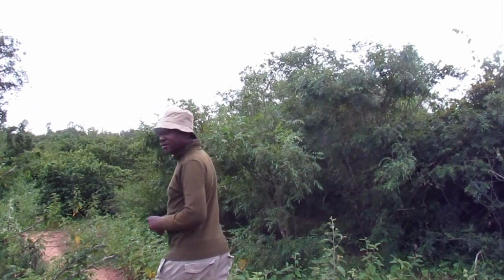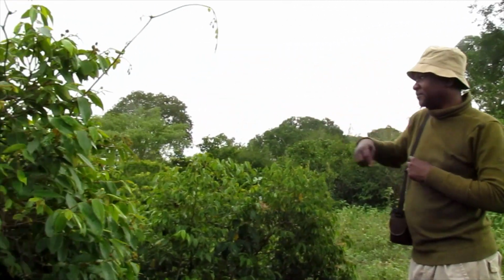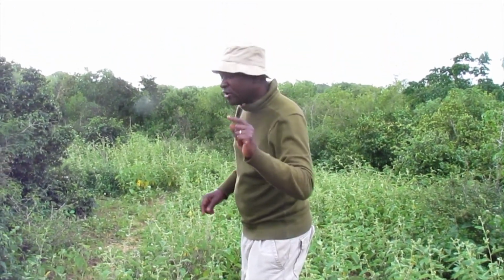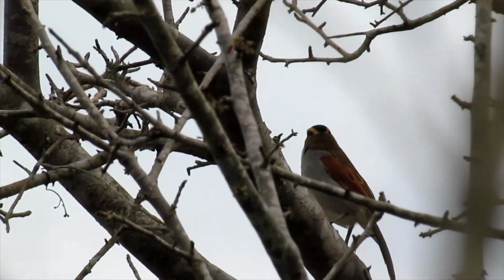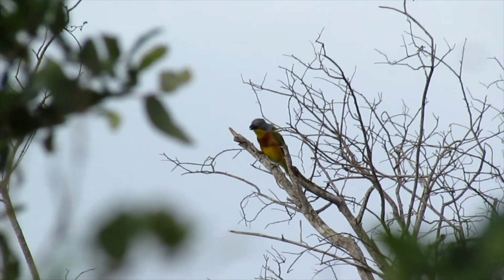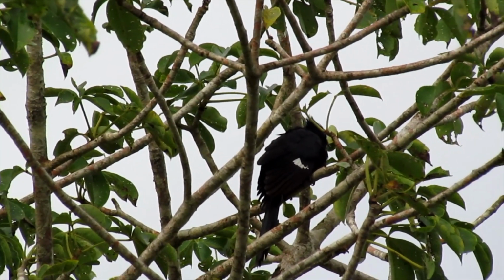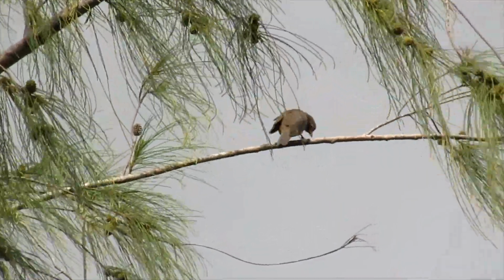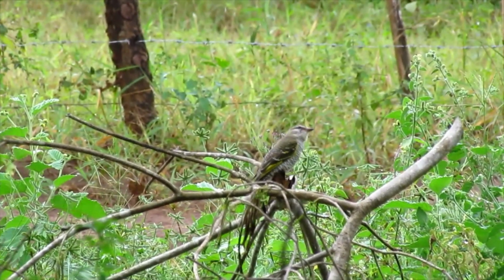MOST AMAZING MOMENTS OF 12 bird species -Kenya coast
Most bird species are amazing and unique in their nesting season.
males are spectacular and make extraodinary calls and somgs to defend their teritories.
In this video, I explore bushes,farmlands and woodlands near a village in Kilifi Kenya coast to watch nesting behaviors of birds.
My first encounter is a male Zanzibar red Bishop in its full breading plumage. This bird is gorgeous with its completely black and orange plumage.
Gray-headed and Sulphur breasted bush Shrikes are some the amazing bird
species I spotted.